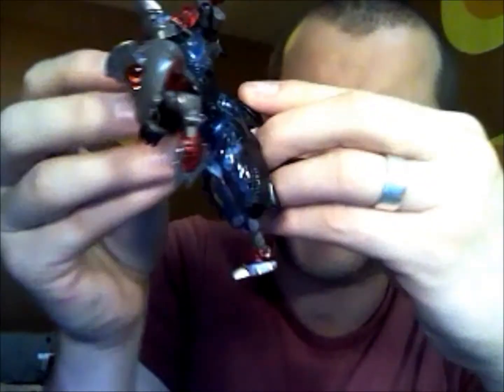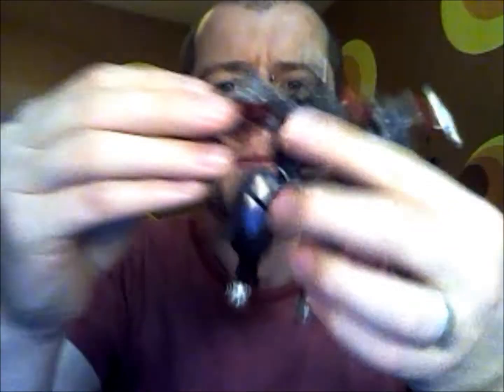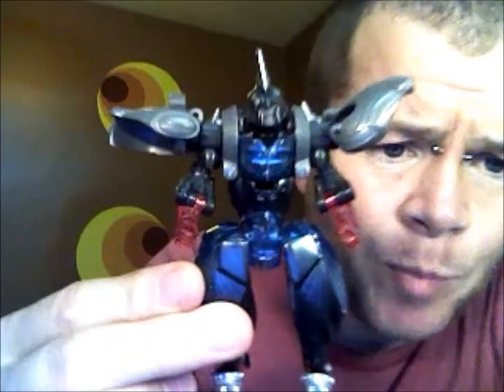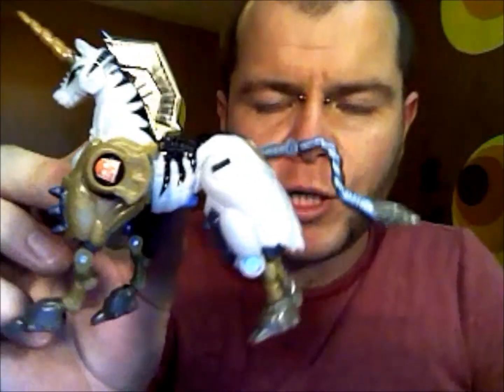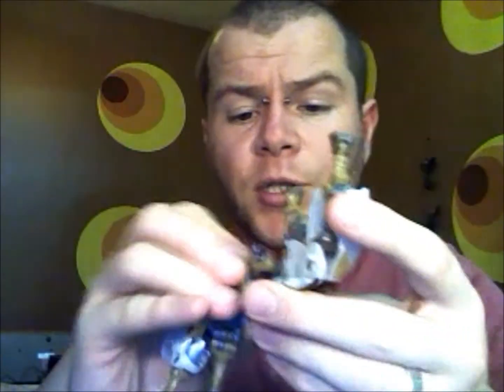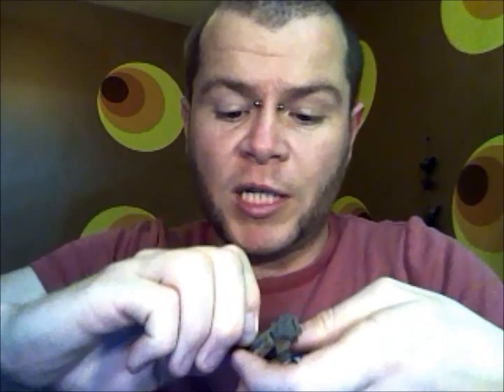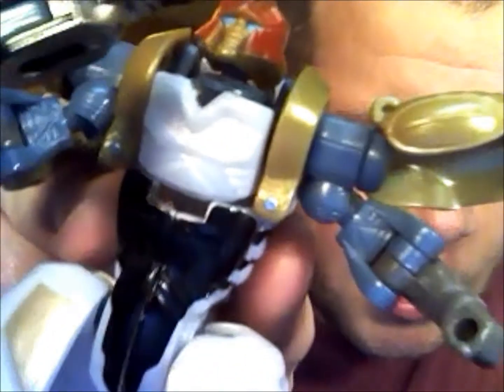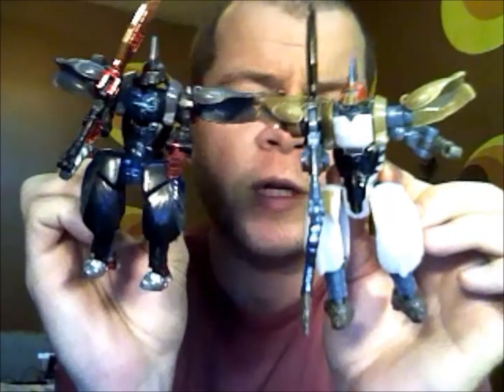Transformers Battle Unicorn & Magna Stampede